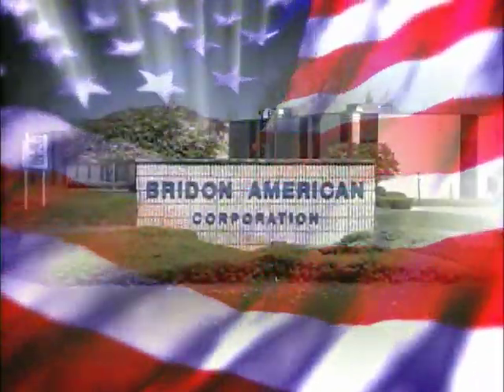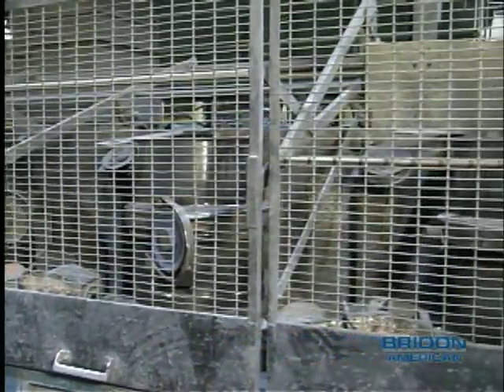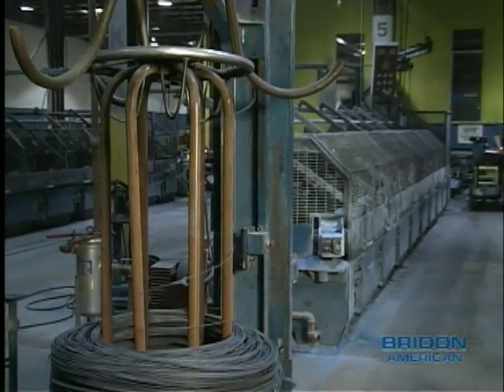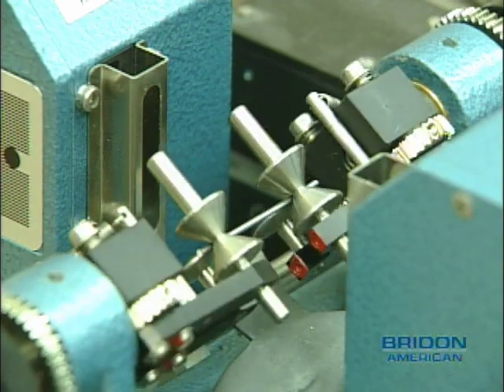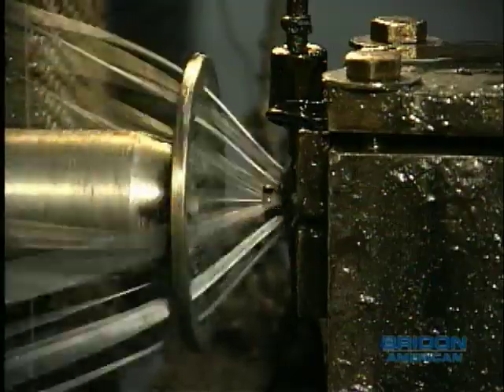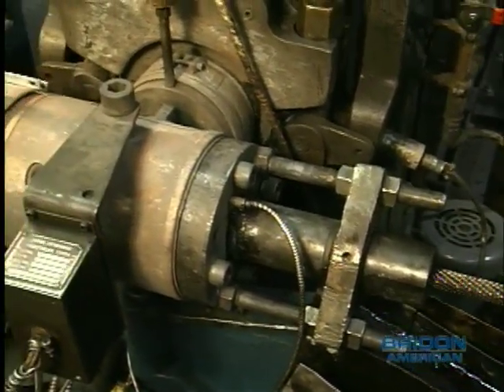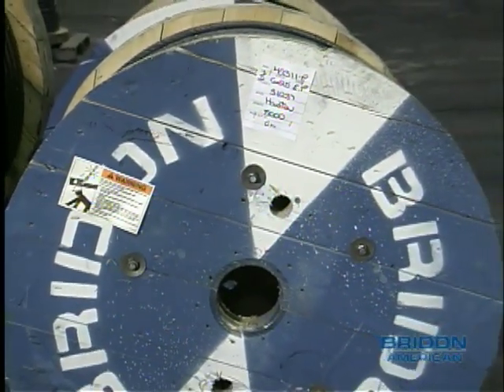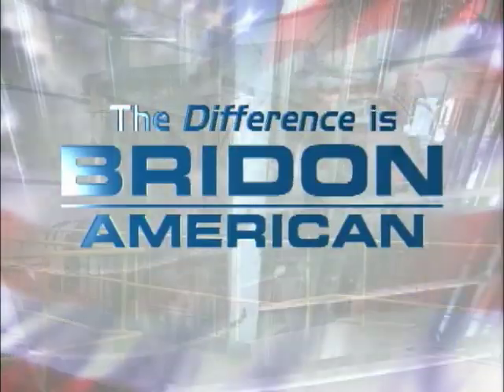Bridon American Factory Tour Hanover Exeter, PA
The world leading specialist in the manufacture of wire and rope solutions for the most demanding applications - Delivering reassurance through unrivalled experience. Produced by Video Innovations